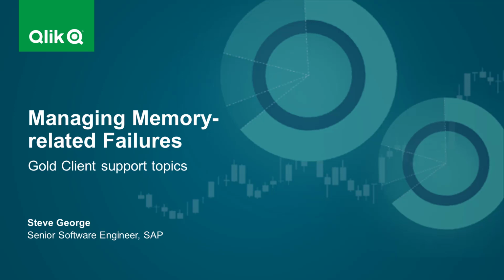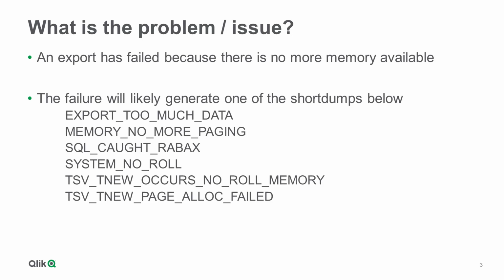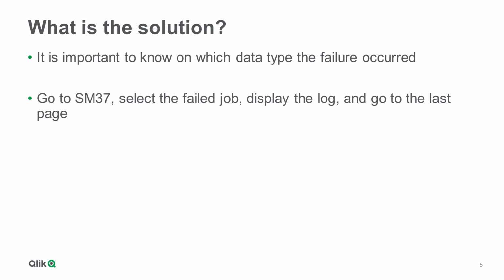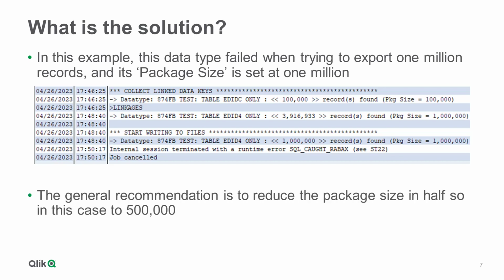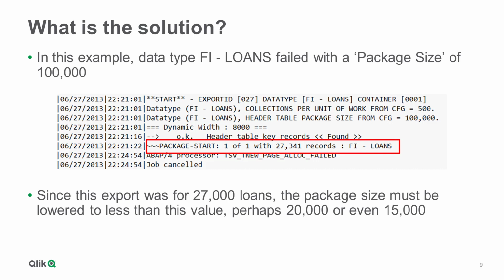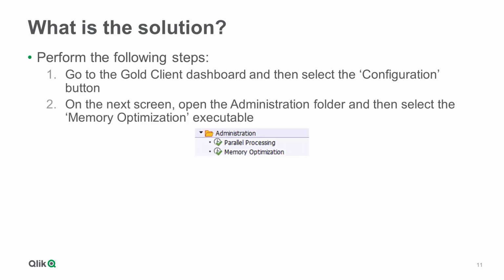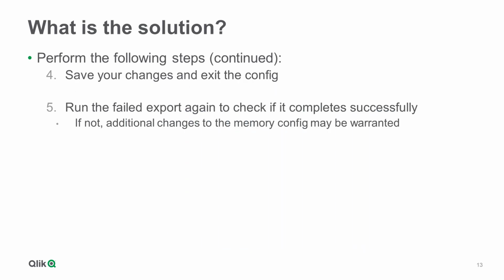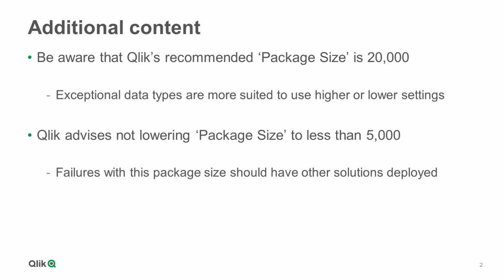Gold Client: Managing memory related failures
This video provides about what actions can be taken when an export fails due to memory. The agenda will consist of these items: what is the problem, the root cause, the solution, and available resources.